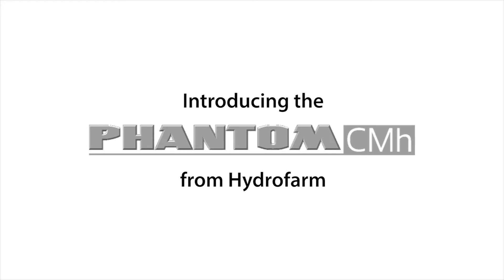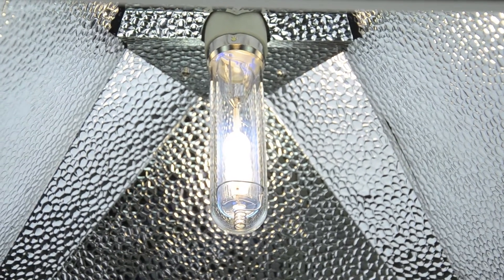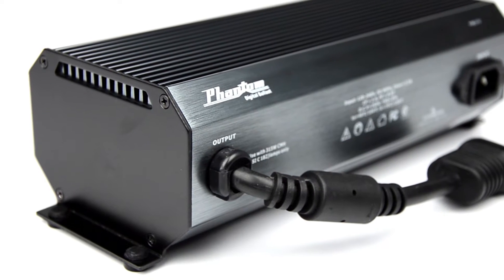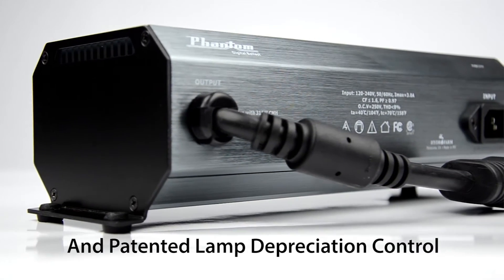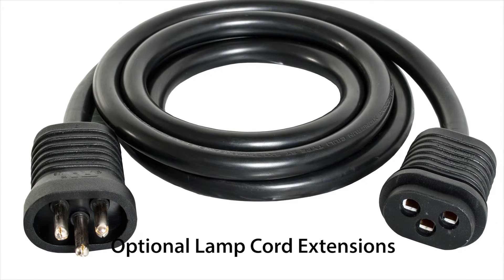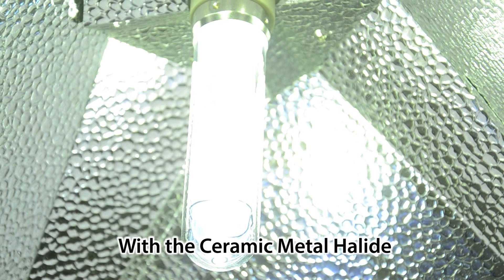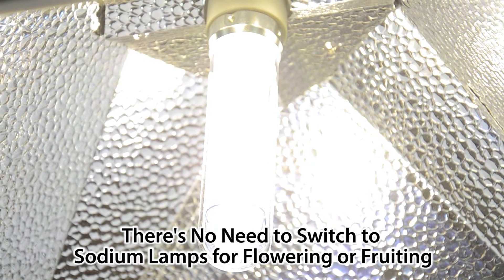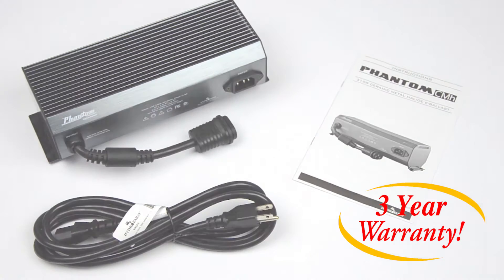Phantom II CMh 315W Ceramic Metal Halide Digital Ballast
The Phantom CMh 315W ballast is a remotely operated, low frequency, square-wave digital ballast designed specifically for the 315W high intensity ceramic halide lamp, which can be used with equal effectiveness for both vegetative and flowering growth. It features internal RF shielding, multi-aspect protection circuitry, versatile 120/208/240V input voltage, and patented lamp depreciation control.

Like all ballasts in the Phantom family, the CMh 315 ballast is silent, reliable, and energy-efficient. It can easily be wall-mounted near the reflector, and can be mounted up to fifty feet away from the reflector using our optional lamp cord extensions. Includes an 8' 120V power cord, operating instructions, and a three-year warranty.

Phantom 315W features:
Low Frequency, square wave technology provides much greater current stability and consistency in output levels, as well as low acoustic resonance
Up to 65' lamp striking distance: Separate the ballast from your reflector by up to 65' of distance if necessary (optional lamp cord extensions may be needed)
Multi-volt capability: Can be run at either 120V or 240V
Patented output control maintains maximum PAR value over lamp life